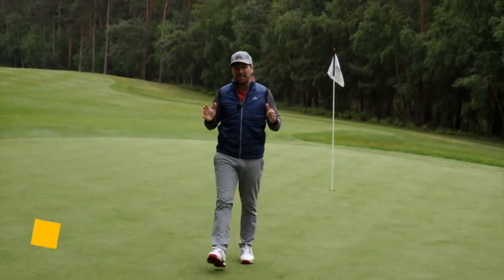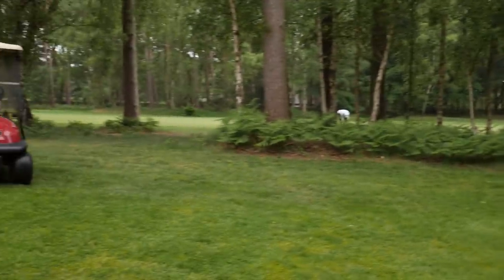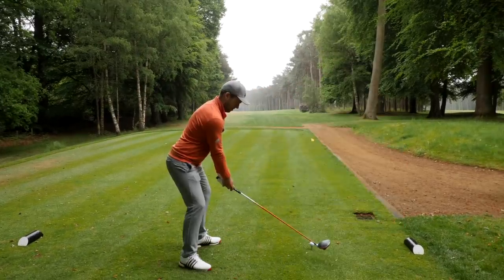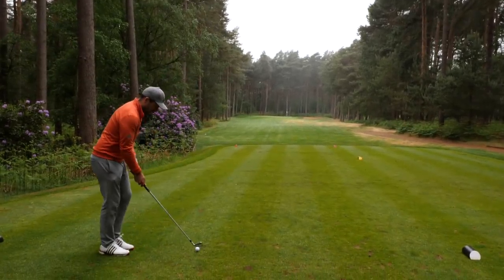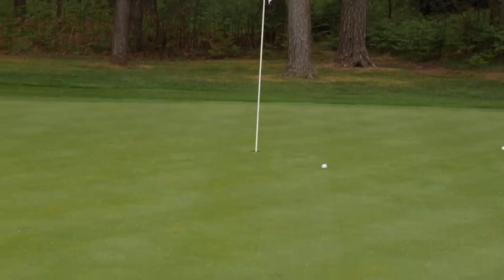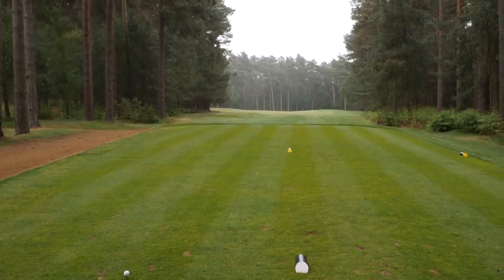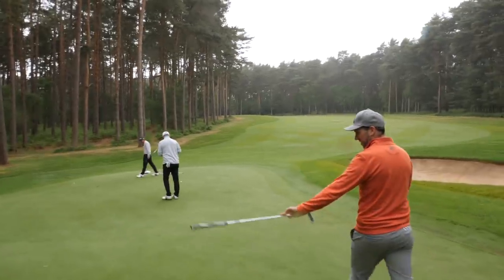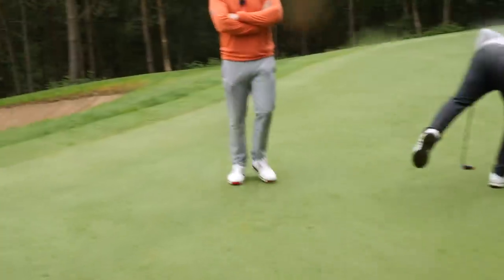Differences Between CHAMPS & Normal Golfers! With Sir Clive Woodward and Dan Grieve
Huge thank you to Clive and Dan for taking the time out to help deliver this great advice and experiences with you guys! Clive Woodward has helped world class athletes all his career from winning the Rugby World Cup with England to helping return record medal hauls for Team GB at consecutive Olympic Games. Dan Grieve coached Open champion Georgia Hall and many other top pro golfers. For more information on Tee to Cup